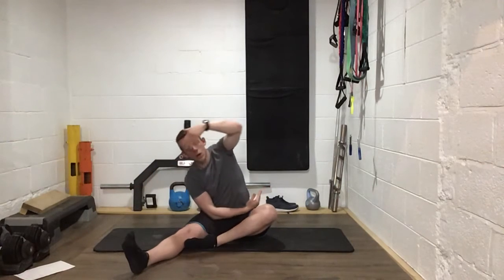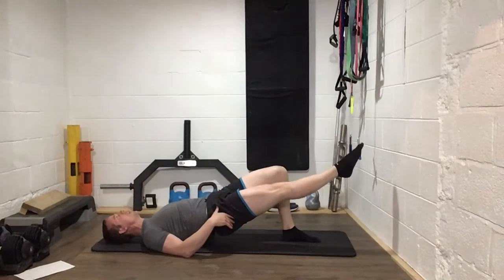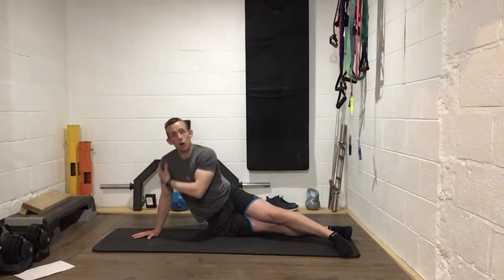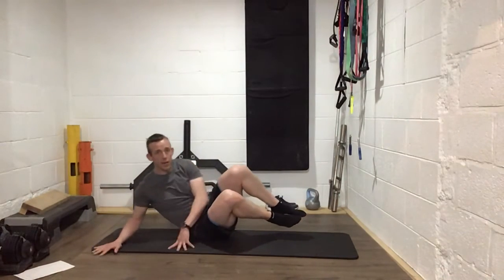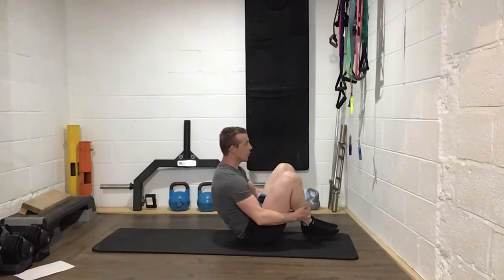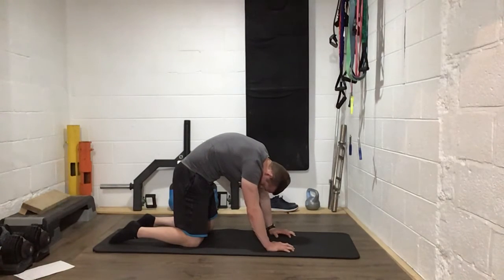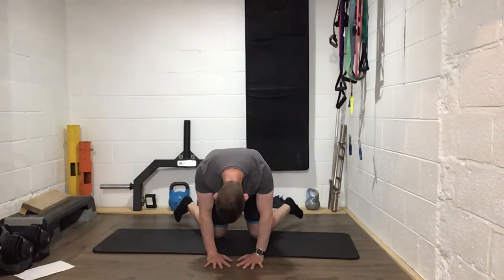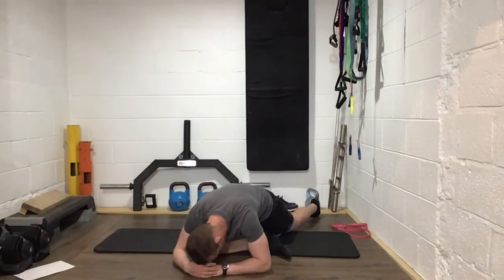Pilates 3 - 40mins Obliques & Hips Focus